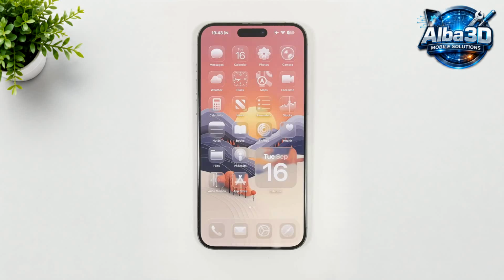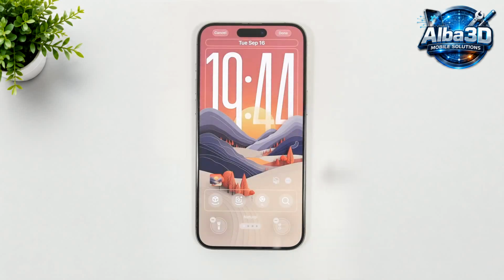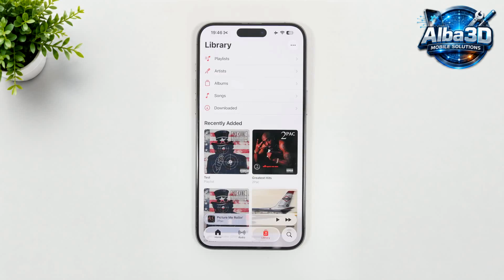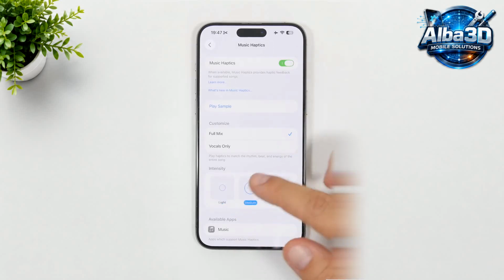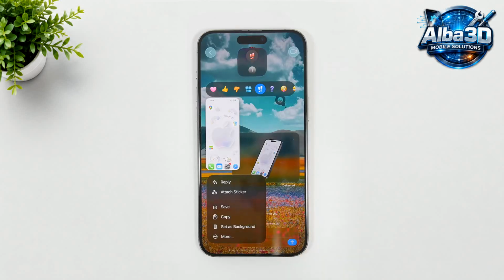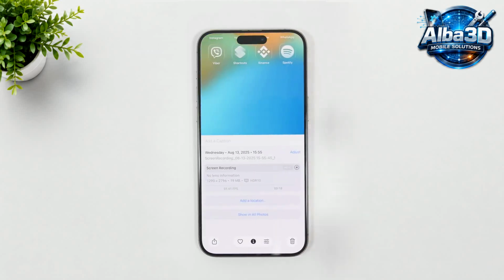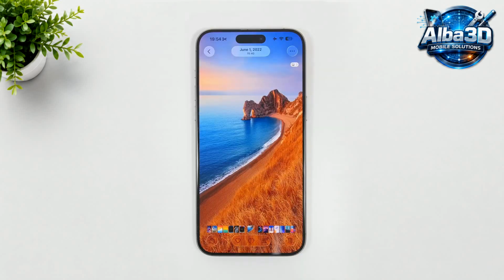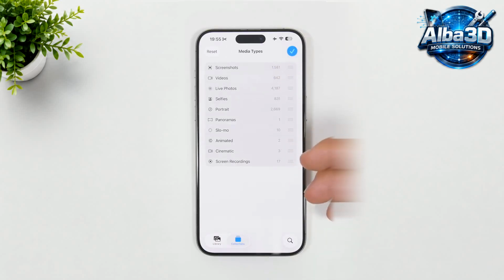iOS 26 - 20+ Hidden Features & Changes You Should Know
iOS 26 brings a wealth of new features and system refinements, including many hidden functionalities that often go unnoticed. In this video, we uncover more than 20 lesser-known features and changes tucked within the operating system, giving you a comprehensive look at what makes this update truly special. From subtle interface tweaks to powerful new tools, these discoveries will help you unlock the full potential of your iPhone on iOS 26.

For news and updates:

albastuz3d.net